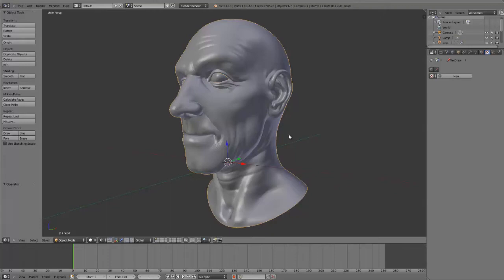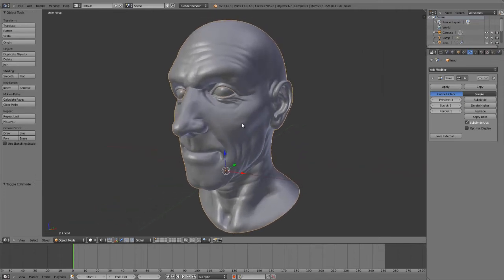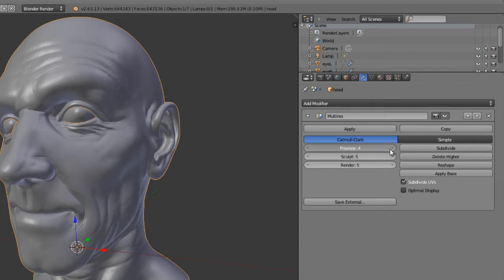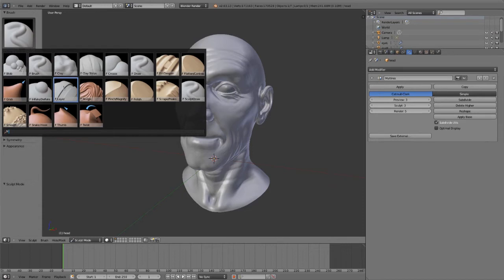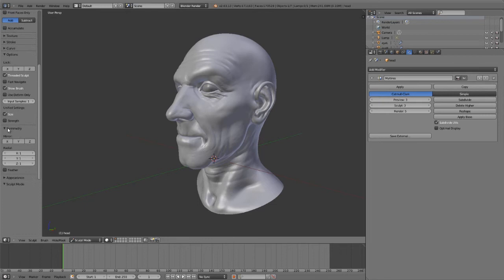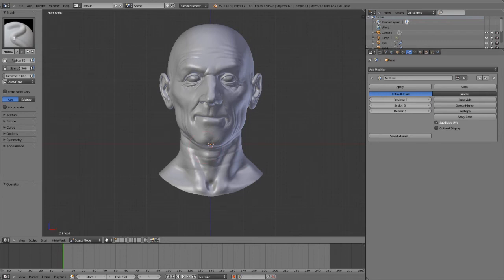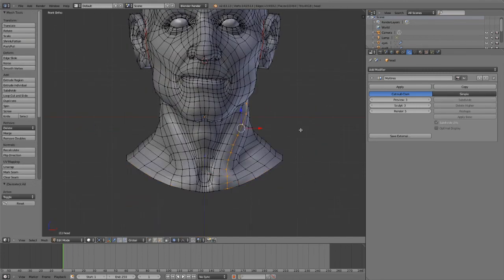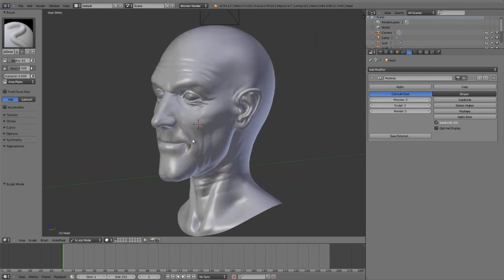Blender Inside Out - 10.1 Sculpting